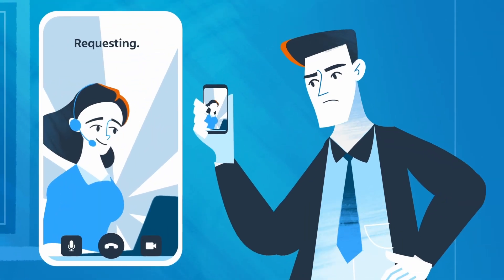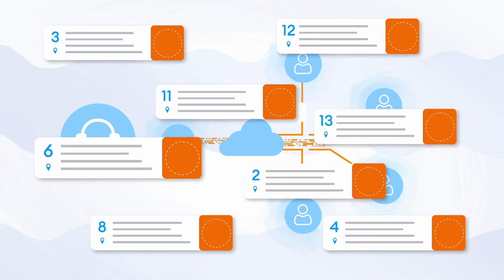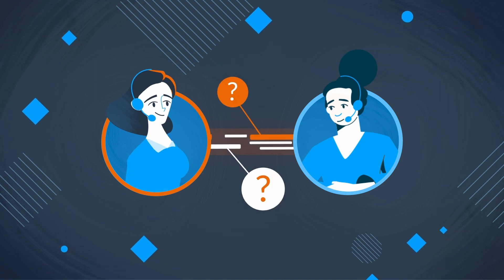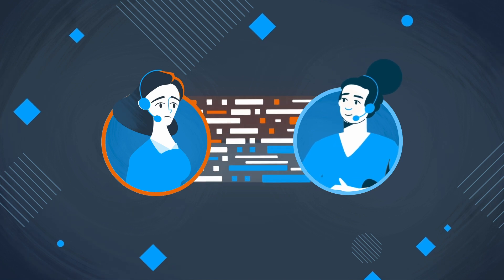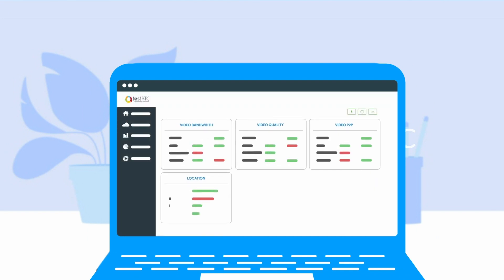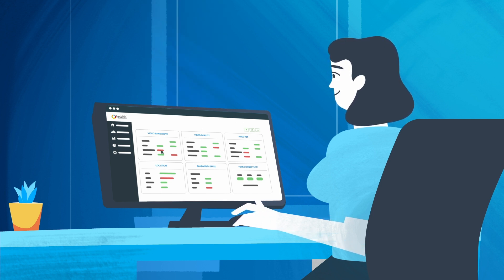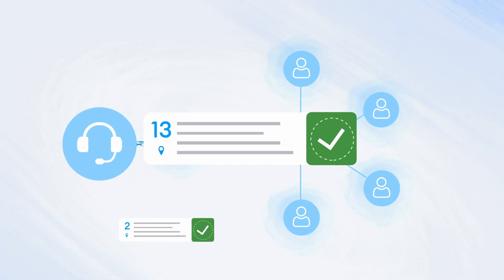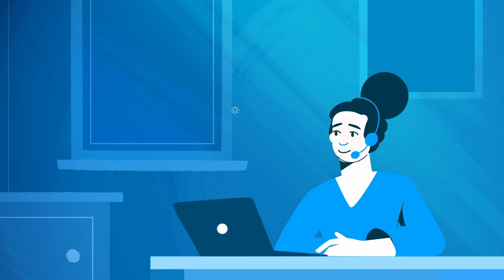qualityRTC - Understanding your users and interactions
Not all calls connect successfully. Especially over the Internet. The bigger your WebRTC service, the more customer complaints on connectivity and quality.

Is this a familiar scenario? A user complains, but you need specifics on the date and time of the issue. You ask them to try again, run a speed test and send you the results.
Or ask if they can just configure it to run with the log and send you the log.

This neverending back and forth between your support and the user is all too familiar.

This is where qualityRTC comes in. By sending a single link to your user, you will be able to collect all the information necessary to figure out the root cause of the problem and help the user solve it.

The user can run a self-diagnostic, without installing anything on their device, and you receive all the data collected. Even better – the user may be able to solve the problem on their own.

qualityRTC reduces the average handling time for solving connectivity and quality issues in WebRTC applications from days or hours down to minutes while dramatically reducing the load on your support team and increasing their efficiency.

Spearline – making better connections.